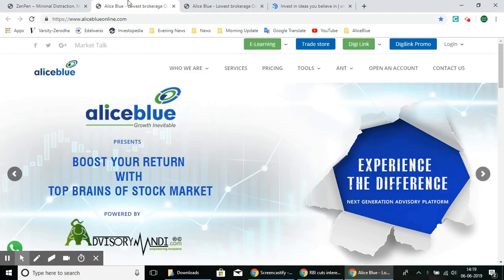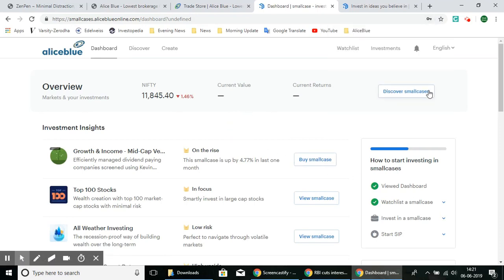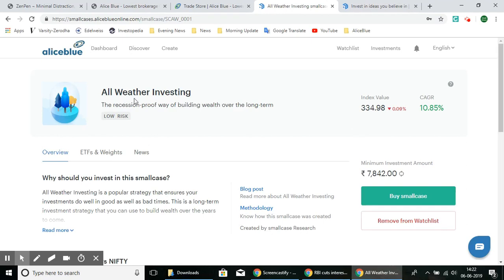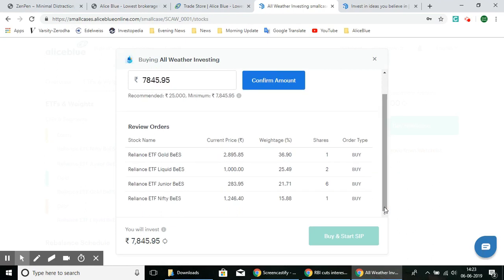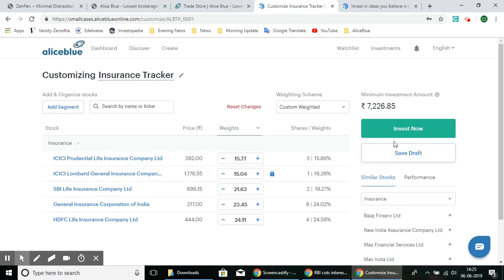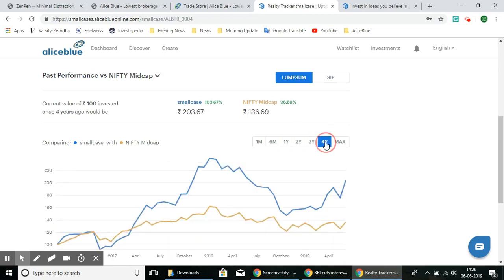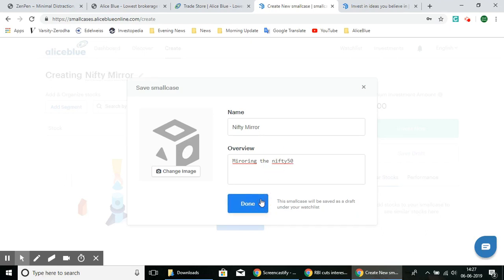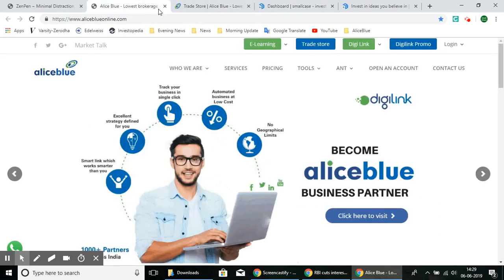How to use Smallcase with Alice Blue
In this video we show you how you can start using smallcase and show you the different portfolios that you can choose from and also how you can create your own portfolio to start your long-term investment plan.